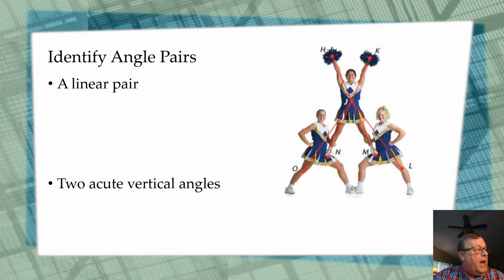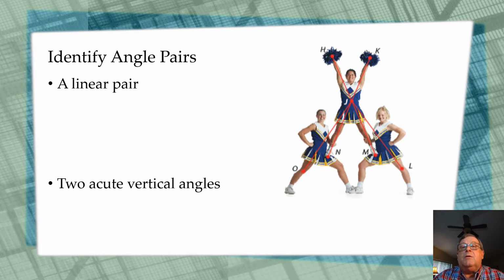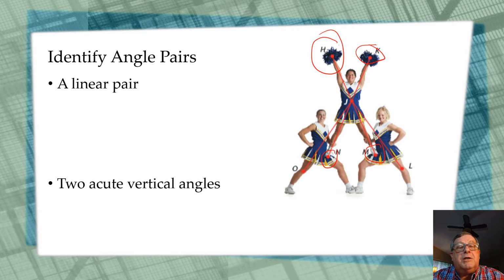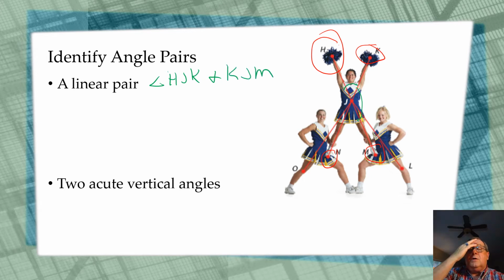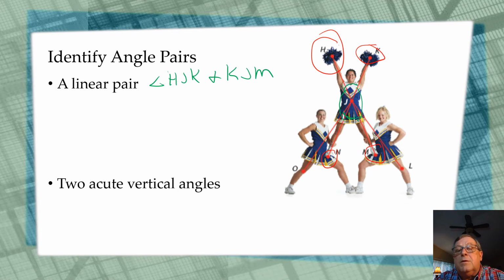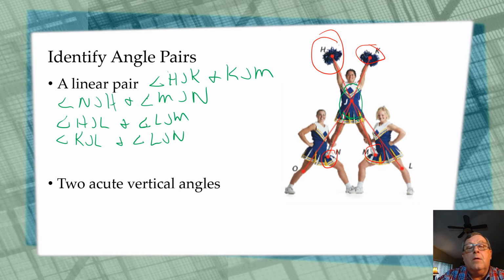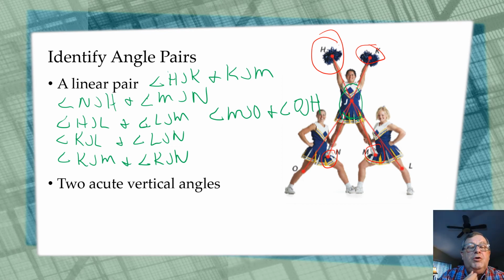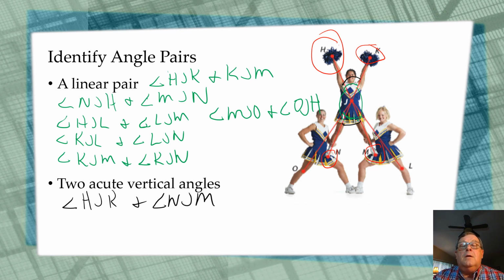Identify Angle Pairs